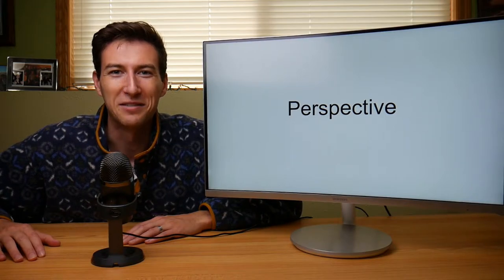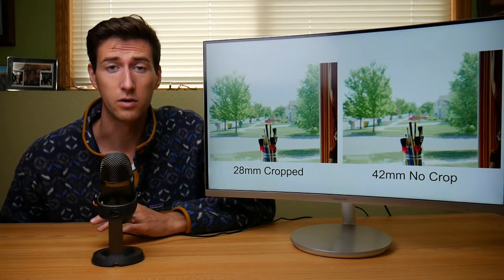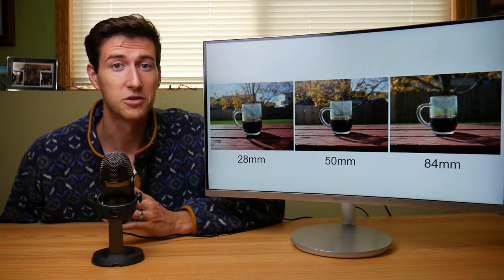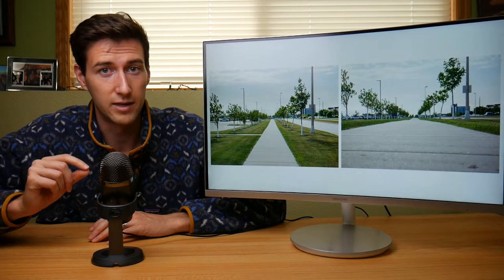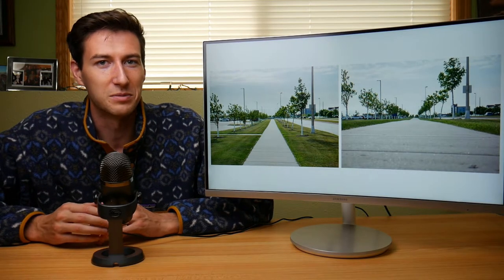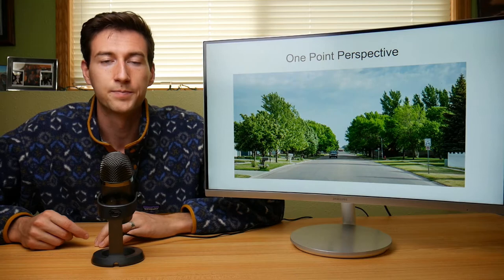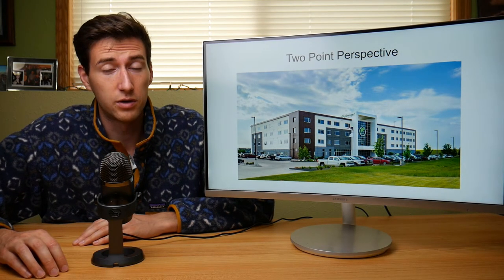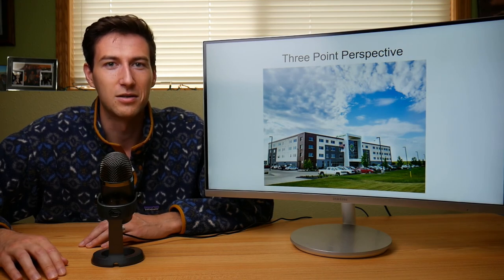Perspective in Photography EXPLAINED!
In this video, I explain everything you need to know about perspective in photography.  I go over the definition of perspective, how to change perspective (and the effects of changing it), and point perspective.